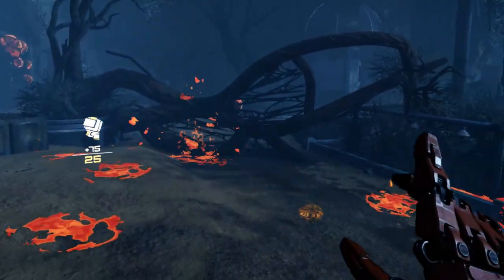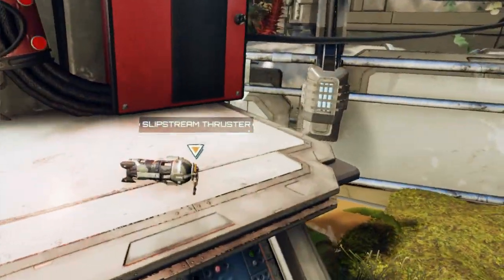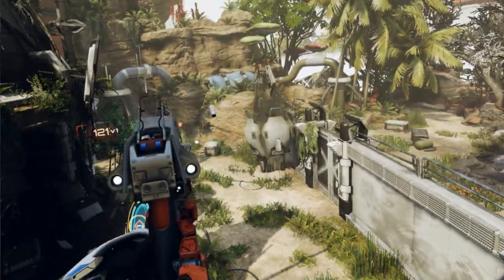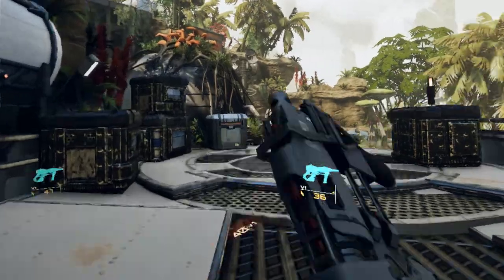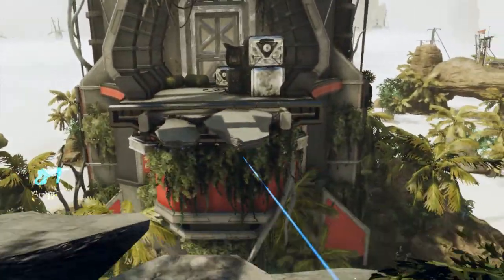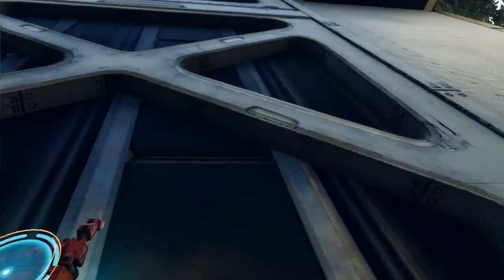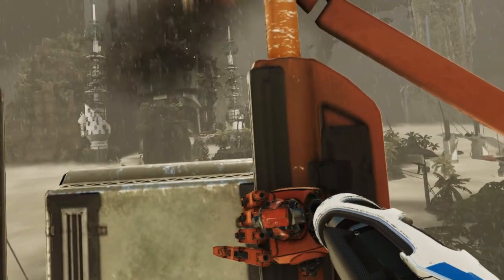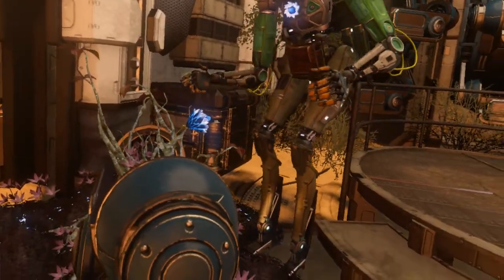Becoming a Robot! - Stormland EP1 Gameplay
My first impression of Stormland. ENJOY! :D